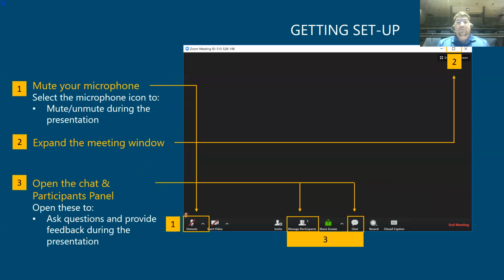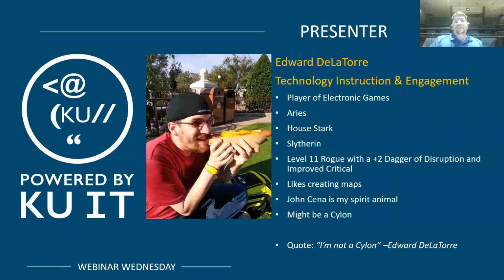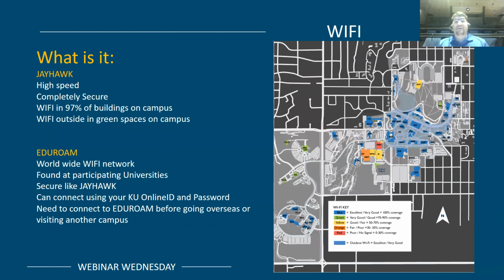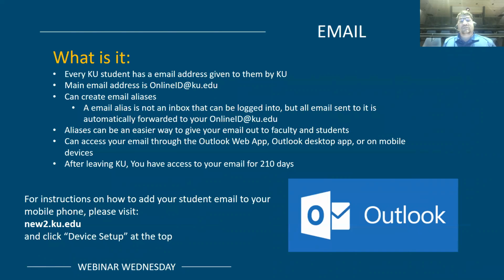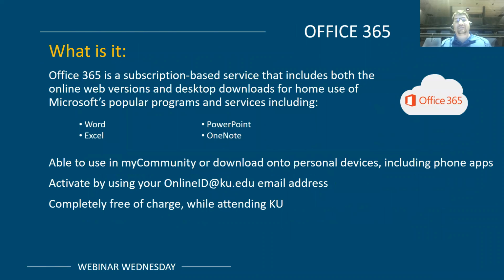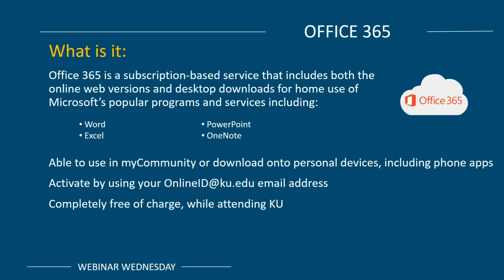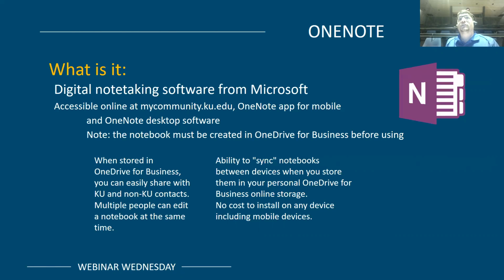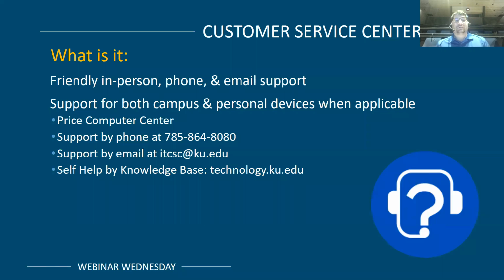Webinar Wednesdays! Students, technology and success. Oh my!